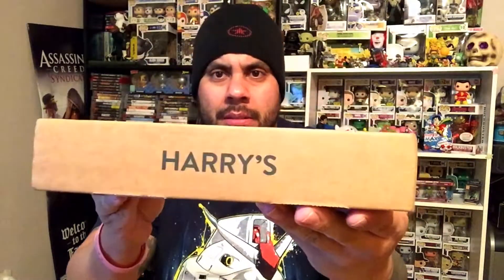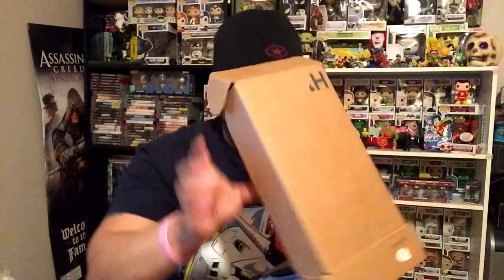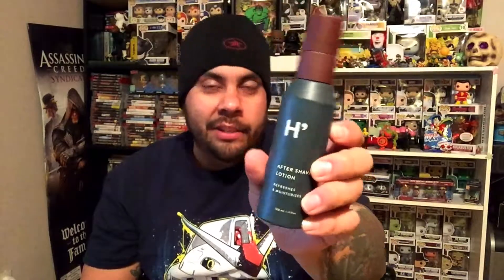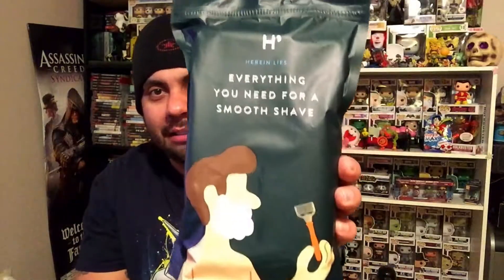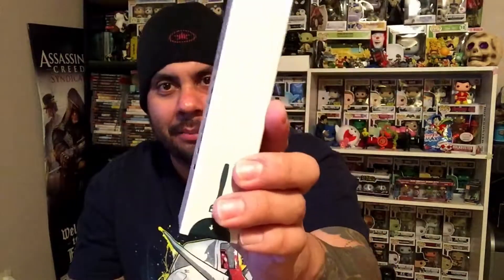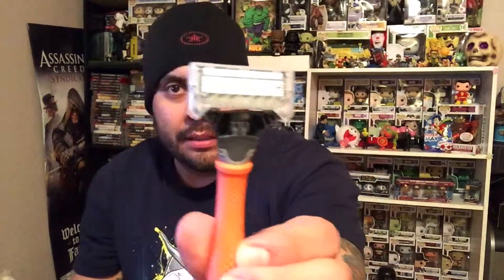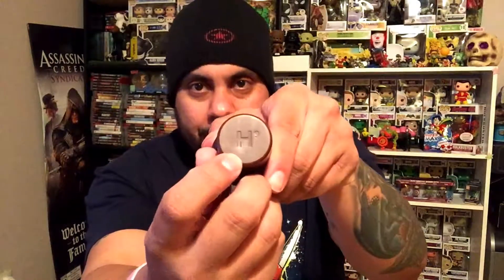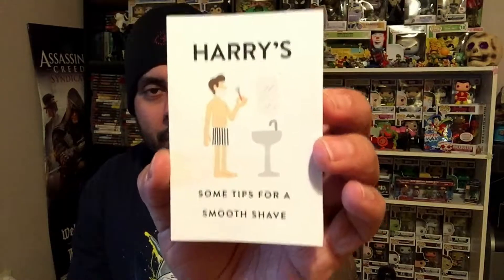HARRY'S UNBOXING!!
What is going on guys. In this video I do something different and unbox a Harry's box. This box contains grooming products like razor blades, shaving cream, and after shave cream.

I know this was a different video. But an unboxing is an unboxing. LOL.

Hope you all like the video and enjoyed the products like I did. And if you so desire share my video. Until next time much more videos to come. Thank you very much for watching and as always keep it classy.